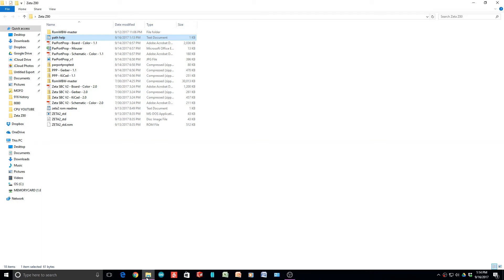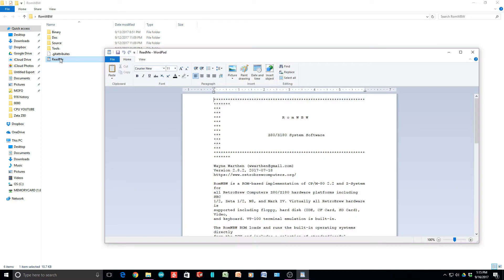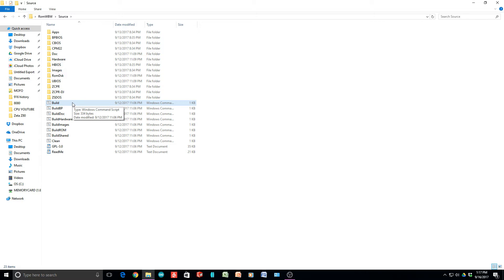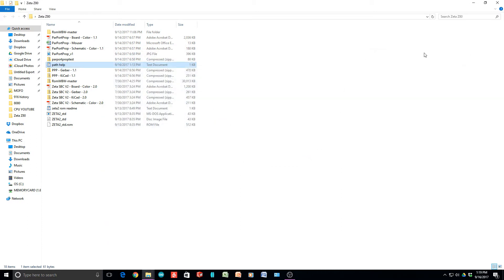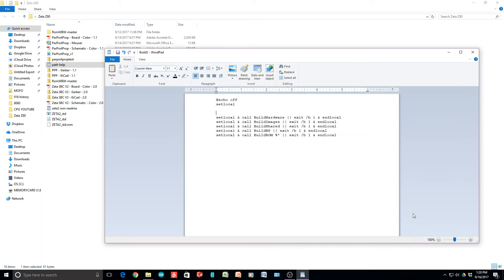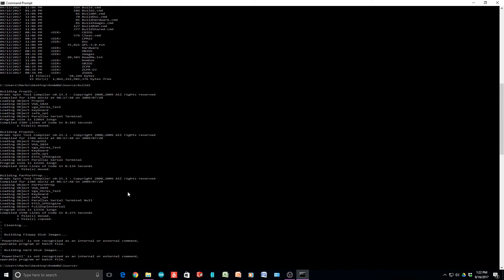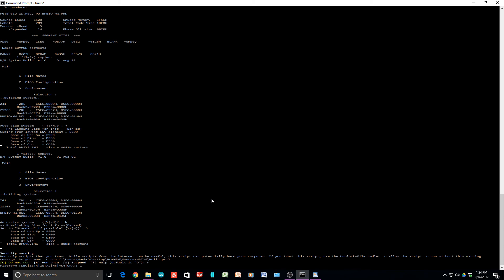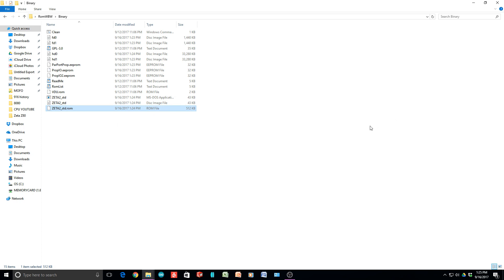#131 Zeta SBC Z80 how to compile zeta2 rom binary file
episode 131
how to 'build' the ROMWBW files into a zeta2.rom binary file